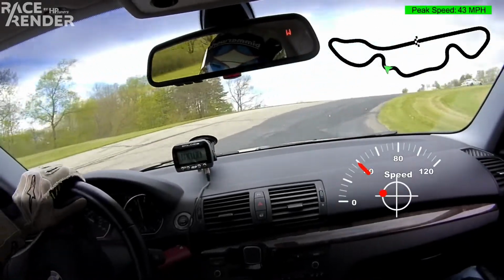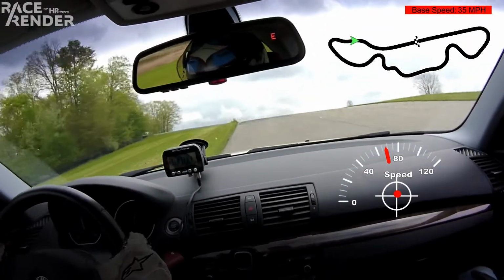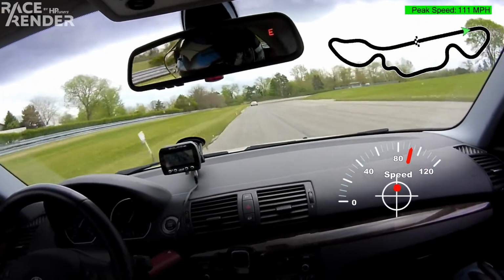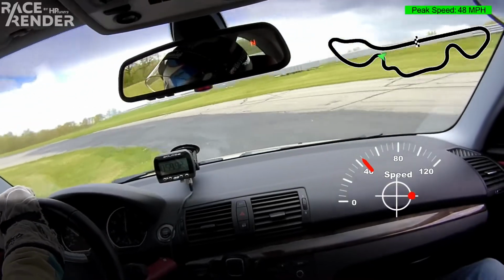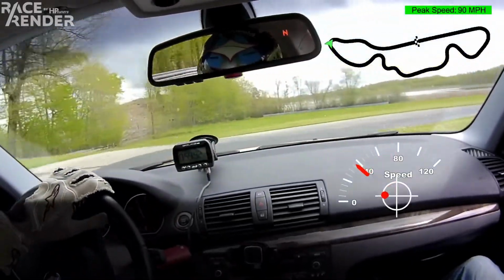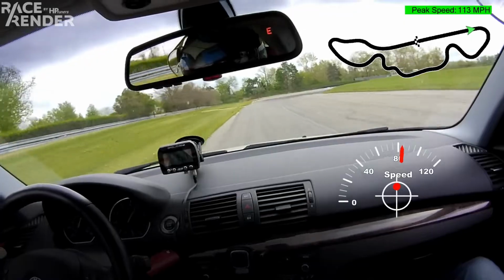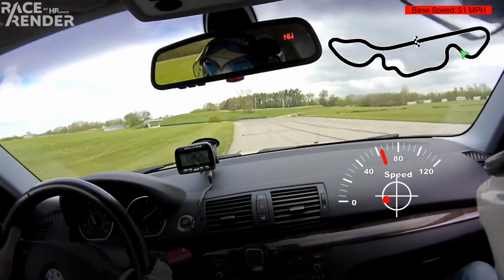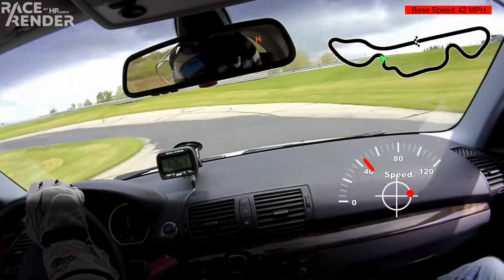Grattan Raceway In-Car Tutorial with Anthony Magagnoli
Ride along as Anthony Magagnoli provides a live in-car tutorial and demonstration laps of Grattan Raceway to his friend Moo-Moo. Whether you're brand new or moderately experienced at Grattan, you're likely to pick up some good tips if you listen closely!